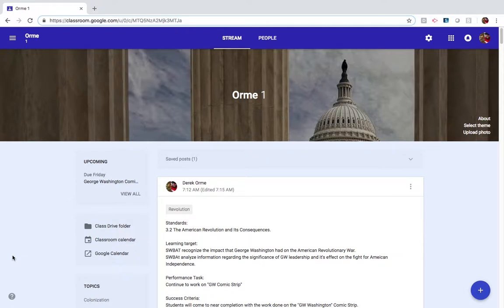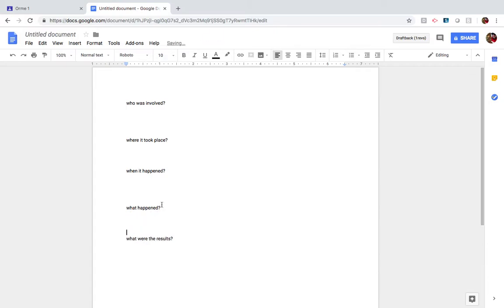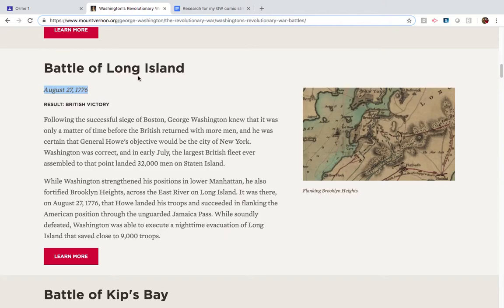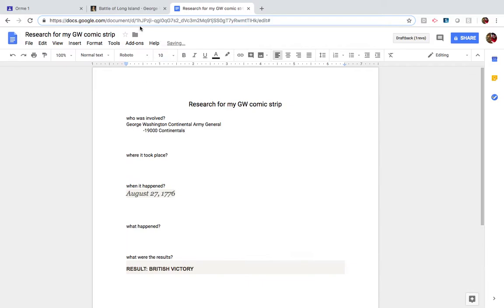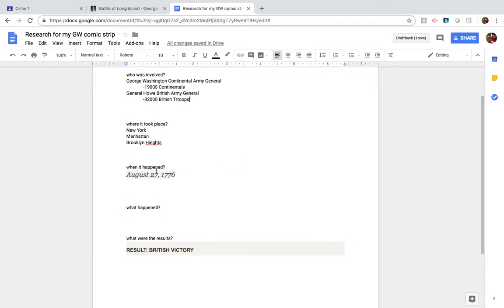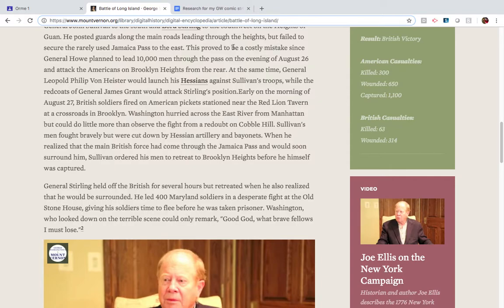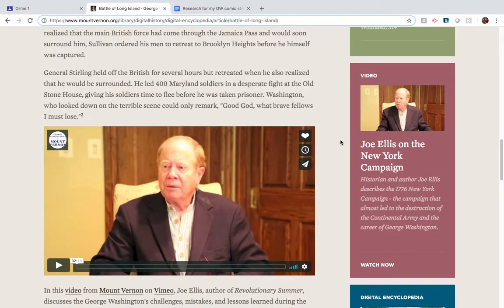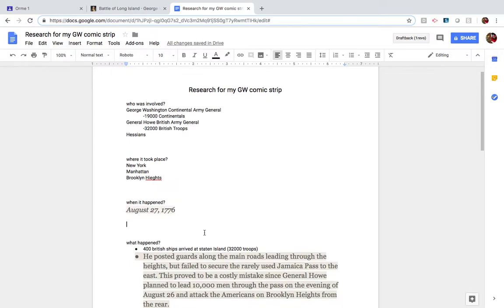Research about the Battle of Long Island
used to create a Comic Strip about GW